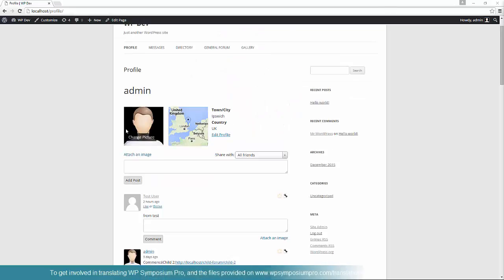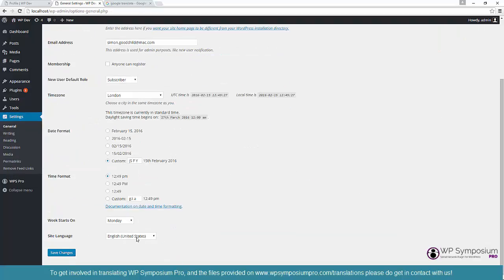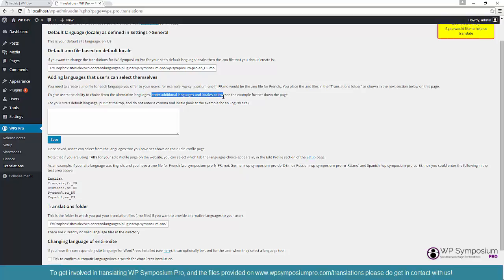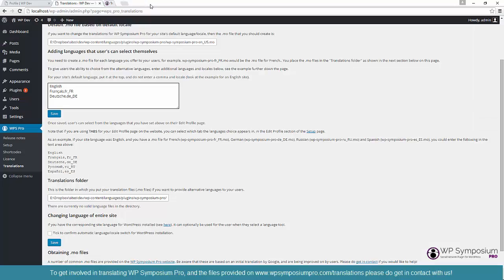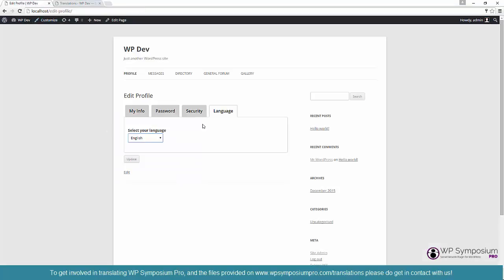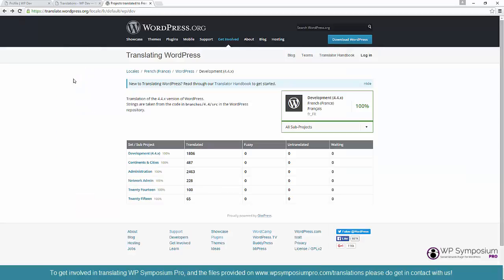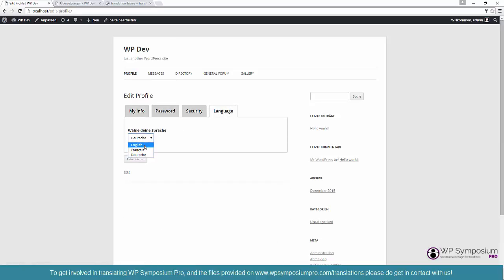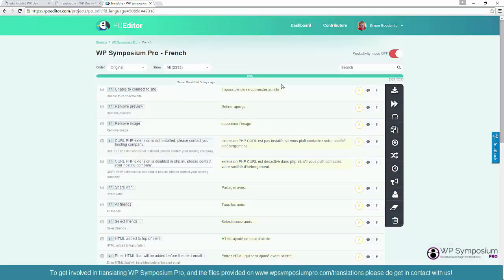Translating WP Symposium Pro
Covering all the options on translating WP Symposium Pro. Created with version 16.02.01.